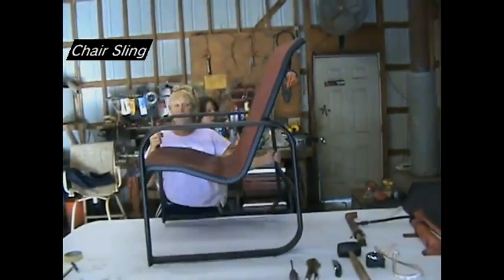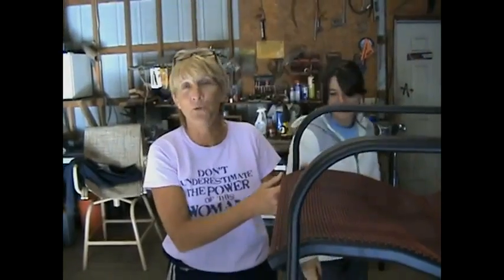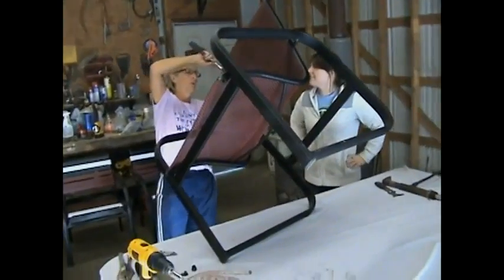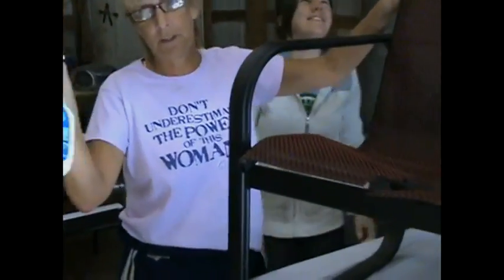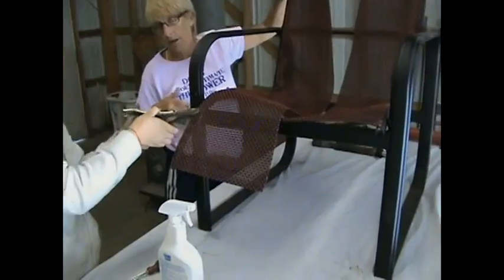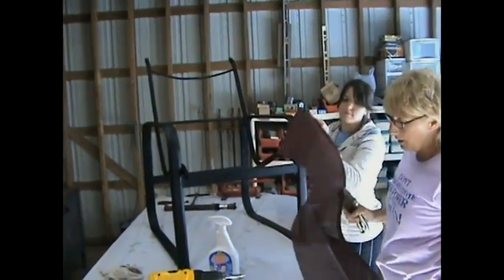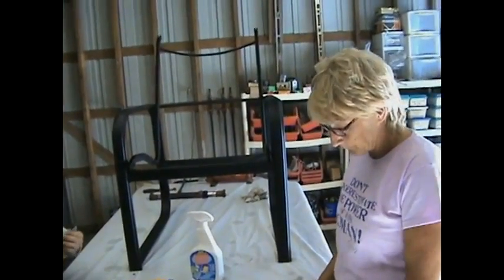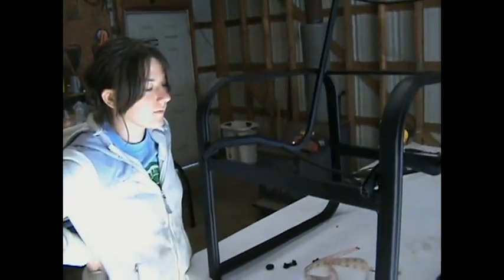"Slings" (Part 1) How-To Replace a Chair Tropitone Chair